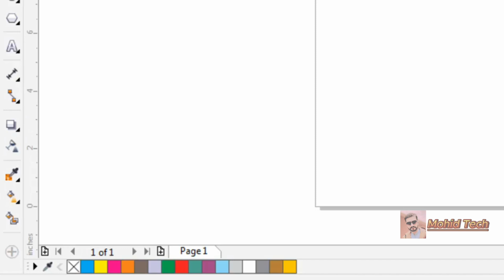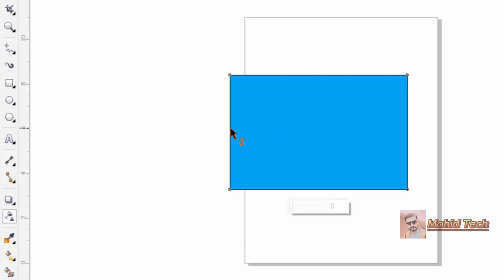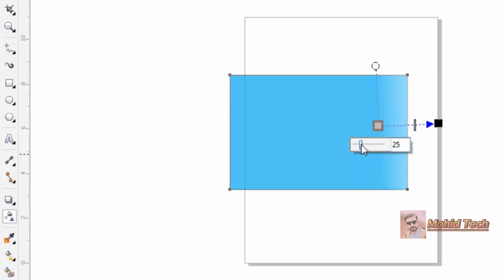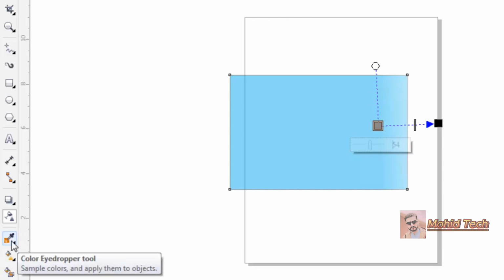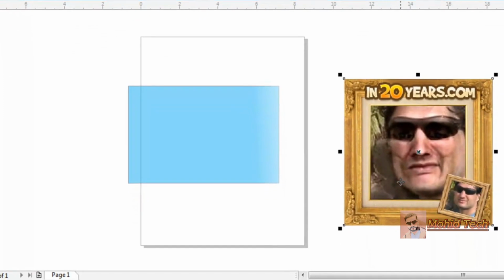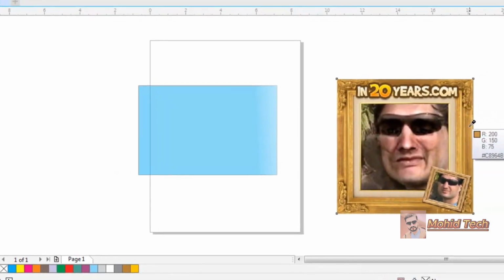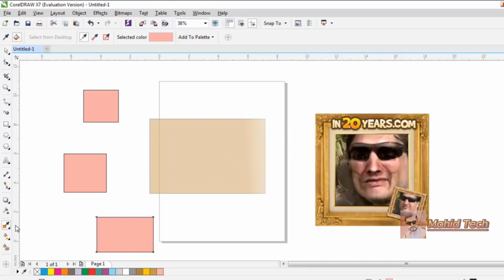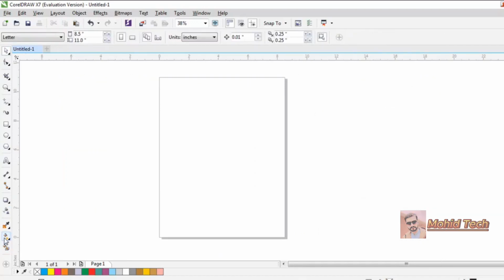Corel Draw X7 - Color Eye Dropper and Transparency Tools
In CorelDRAW X7, the Color Eyedropper and Transparency tools are essential for color management and creating transparent effects in your designs. Here's how you can use each tool:
By utilizing the Color Eyedropper and Transparency tools effectively, you can manage colors and create visually appealing effects with transparency in your CorelDRAW X7 designs.